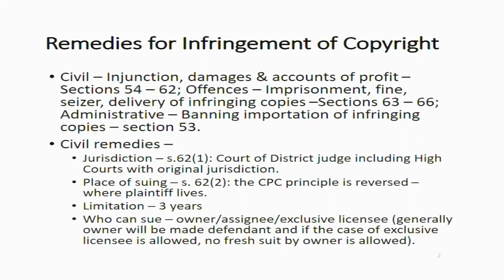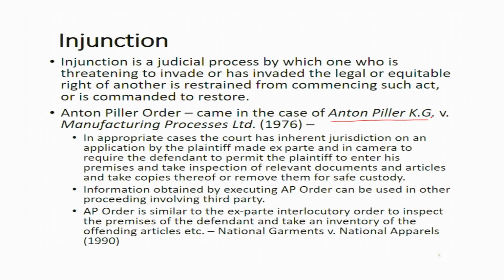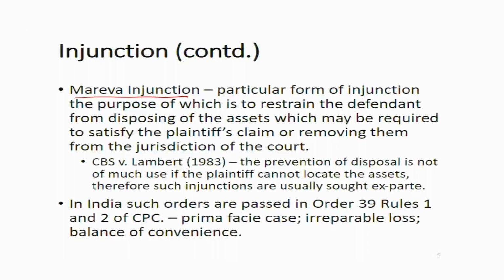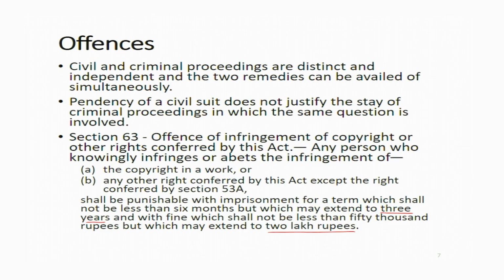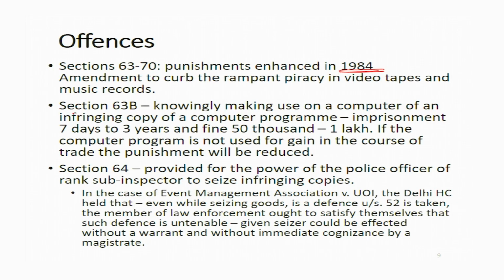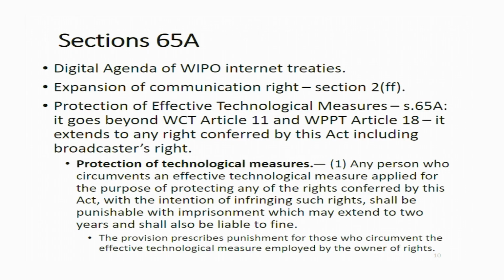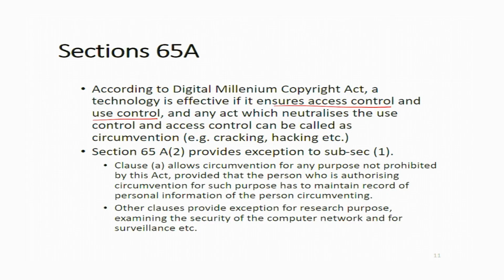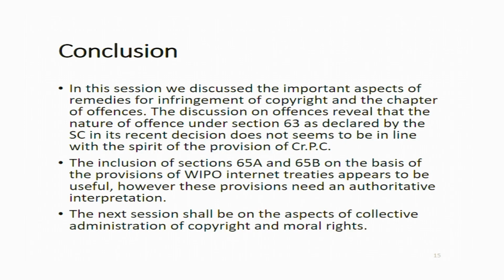Enforcement of Copyright